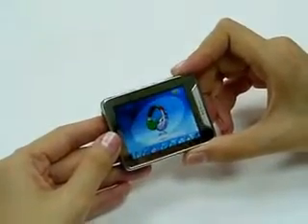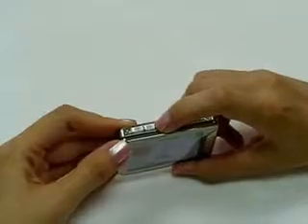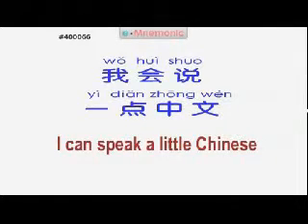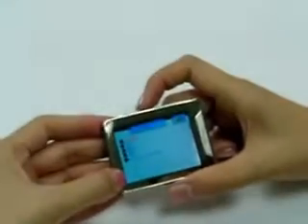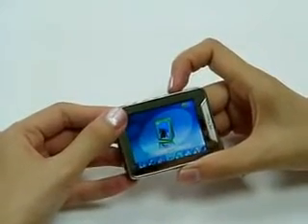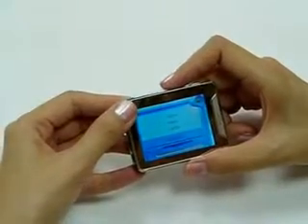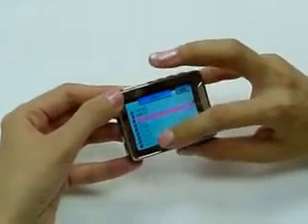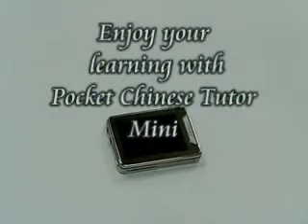PCT mini operation video.avi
Pocket Chinese Tutor - How to operate Pocket Chinese Tutor mini, follow this!